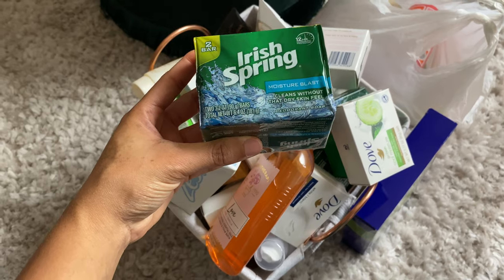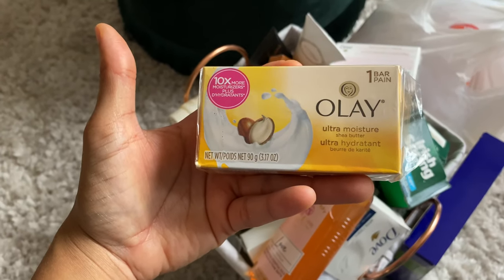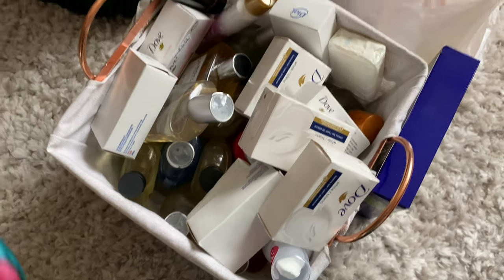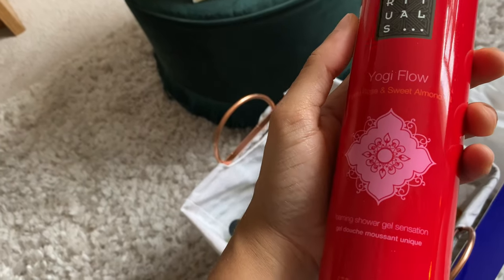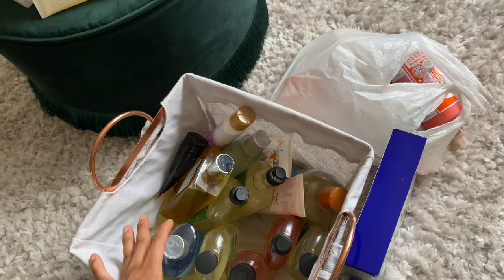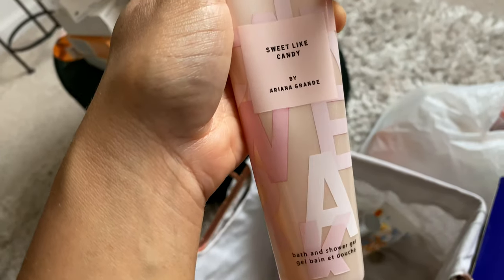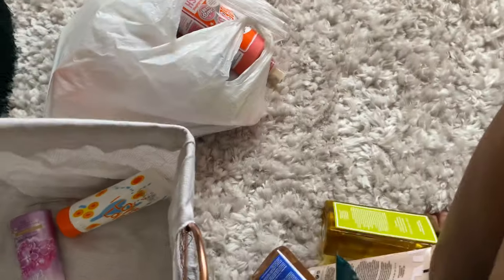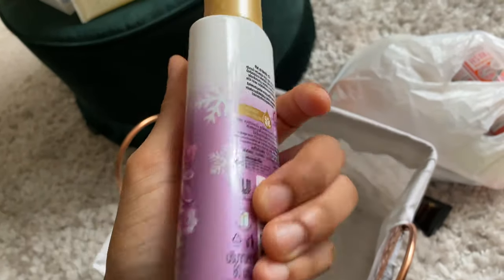HUGE SOAP COLLECTION / MY BODYWASH HYGIENE 2020 / BATH & BODY WORKS, DOVE, OLAY / VALLIVON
Hey you guys!! I am obsessed with soap!! I haven't bought any more soap since December 2019...yet I still have this remaining lot to wash through. Where do you buy your soap from. Also, which do you prefer? There is plenty of Thailand soap in here too!

Soaps Mentioned:
1. BBW - Champagne Toast
2. Dove - Pink Rosa Soap Beauty Bar
3. Dove - Beauty Bar
4. BBW - Stress Relief Eucalyptus Spearmint